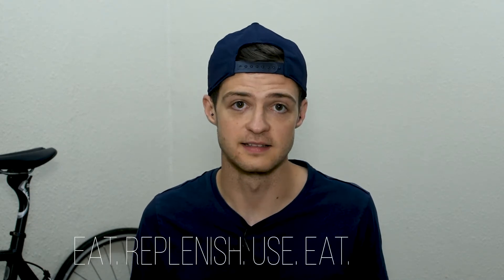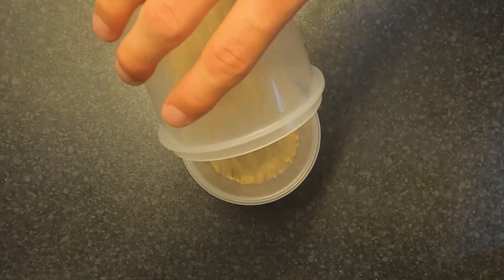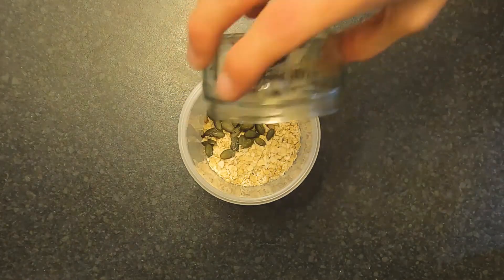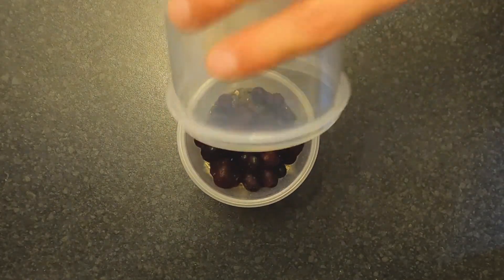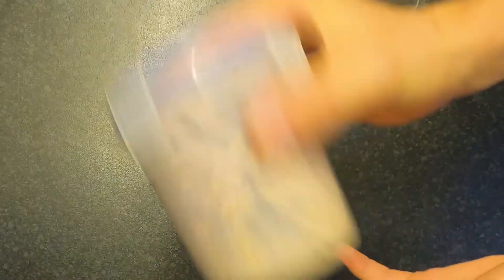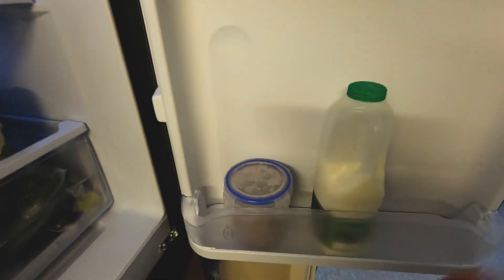What to eat before a race | Nutrition for endurance athletes explained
The truth behind pre-race nutrition!

In this video we go over the why and what to eat before a race. Whether you swim, bike, and run as a combination or as an individual race such as a half marathon or marathon, nutrition plays a vital part in your performance and this video will give you the information on how to use it to your advantage.

By understanding why and what you need to eat before a race you can follow the correct principles to fuel your race with the meal you choose.

You can use this for any distance triathlon as well - whether that's a sprint, olympic, half or full ironman.

Overnight oats:

60g of oats
5g chia seeds
5g pumpkin seeds
5g sunflower seeds
40g blueberries
40g cherries
1 average banana
250g oat milk

You get: 86g carbohydrates, 15g of fat and 13g of protein.

Peanut butter and jam bagel (or toast)

1x bagel or 2 slices of toast
10g peanut butter
1 average banana
1 average teaspoon of jam

You get: 73g of carbohydrates, 13g of protein, 6g of fat

REMEMBER THE GOLDEN RULE: You shouldn't ever try something new on race day. Stick to what you know works well for you. Practice in advance!

Hosted by James

Clinical Practitioner in Family Medicine
Advanced Diploma Nutrition, Masters student of Sports and Exercise Nutrition
Qualified British Triathlon Coach